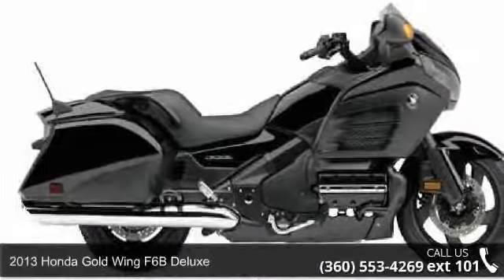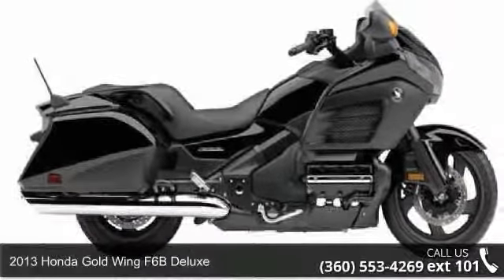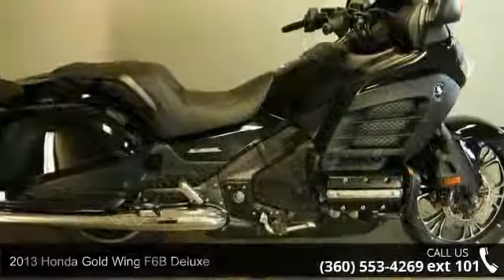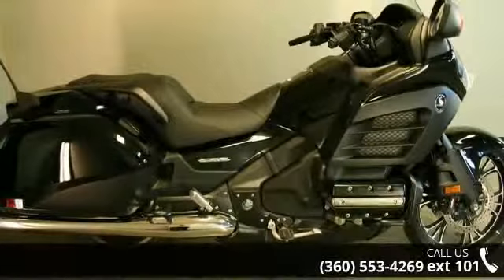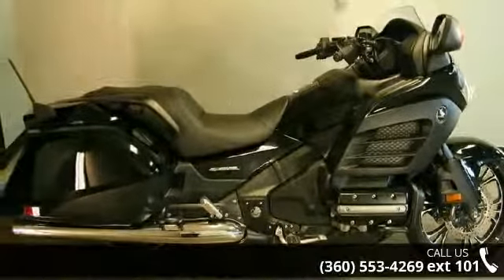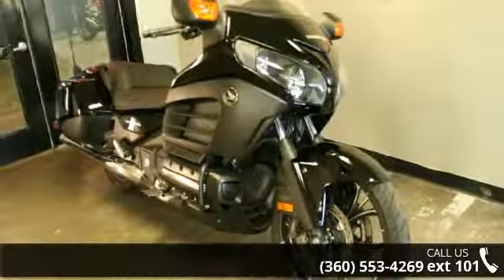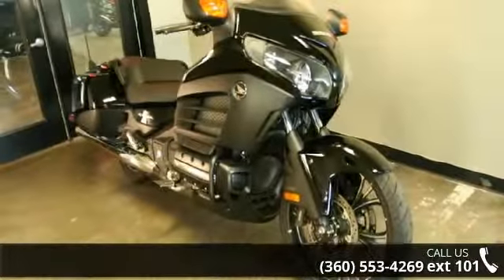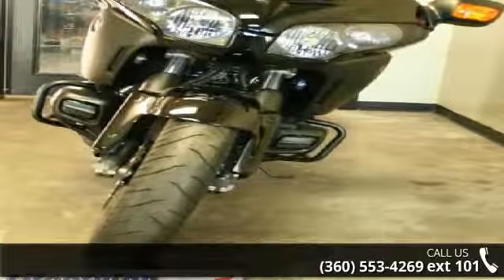2013 Honda Gold Wing F6B Deluxe - Lifestyles Honda - Mou...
For Sale in Mount Vernon, Wa 98274

2013 Honda Gold Wing F6B DeluxeA New Way To Go Everywhere.Hondas new Gold Wing F6B takes the worlds greatest touring motorcycleour own Gold Wingand puts a whole new spin on it. Lighter, trimmer, leaner. Perfect for around-town, shorter trips, or even a weekend getaway, the Gold Wing F6B still offers plenty of storage capacity and performance, along with many of the Gold Wings comfort and luxury features. Best of all, it has a clean, fresh look thats all its own.Integrated LuggageWith lockable twin saddlebags, the new Gold Wing F6B gives you plenty of room to carry what you need, or to secure any purchases you make along the way.Six-Cylinder EngineBased on the Gold Wings 1832cc powerplant, the Gold Wing F6Bs engine features the same smooth power.